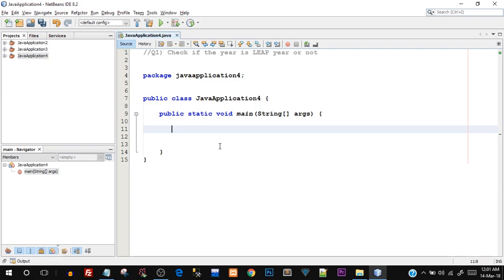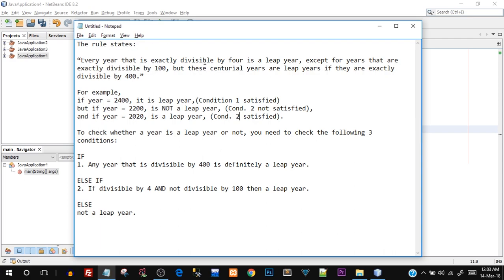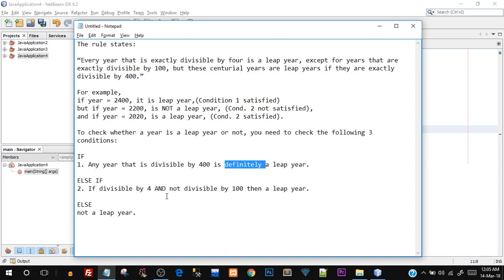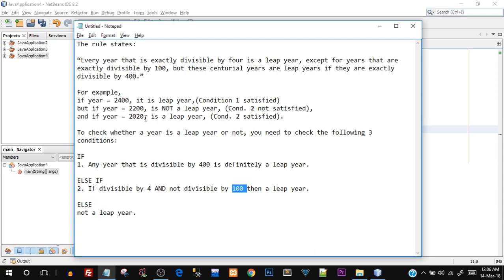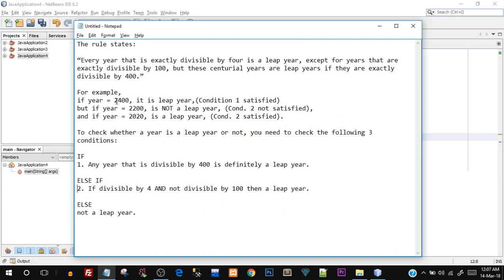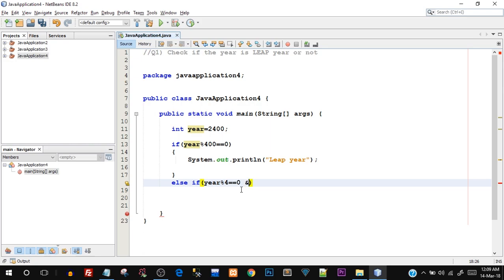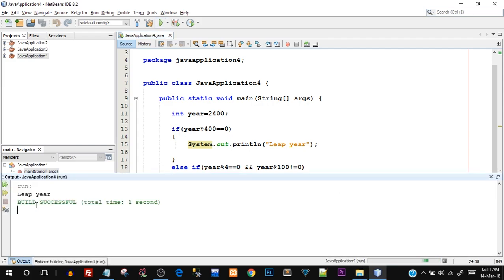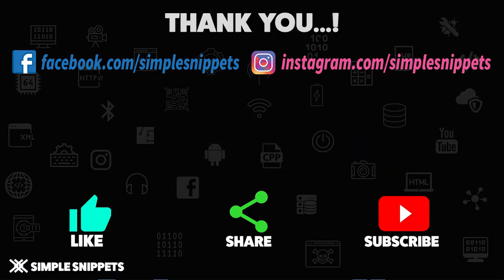Java Program to check if year is a LEAP year or Not | Java Tutorials for Beginners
In this java programming tutorial we will write a program to check if a year is LEAP year or not.

Concept of Leap Year -
The rule states:
“Every year that is exactly divisible by four is a leap year, except for years that are exactly divisible by 100, but these centurial years are leap years if they are exactly divisible by 400.”

For example,
if year = 2400, it is leap year,(Condition 1 satisfied)
but if year = 2200, is NOT a leap year, (Cond. 2 not satisfied),
and if year = 2020, is a leap year, (Cond. 2 satisfied).

To check whether a year is a leap year or not, you need to check the following 3 conditions:
IF
1. Any year that is divisible by 400 is definitely a leap year.
ELSE IF
2. If divisible by 4 AND not divisible by 100 then a leap year.
ELSE
not a leap year.